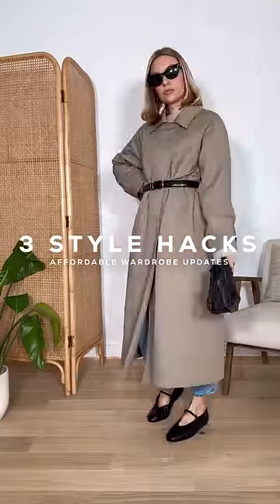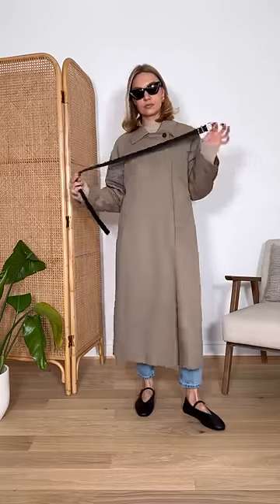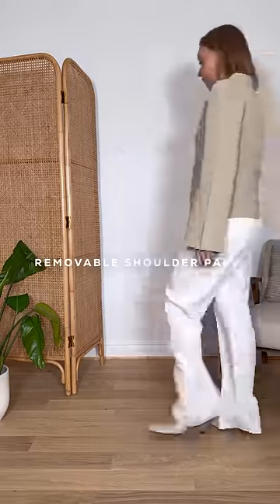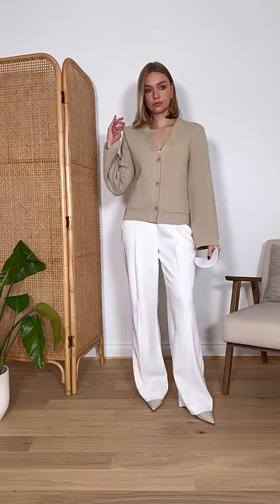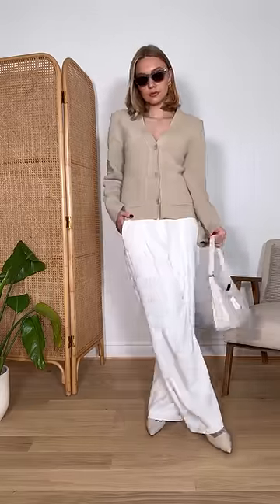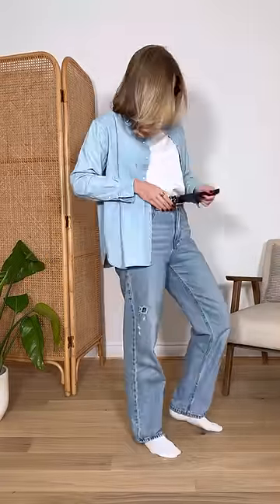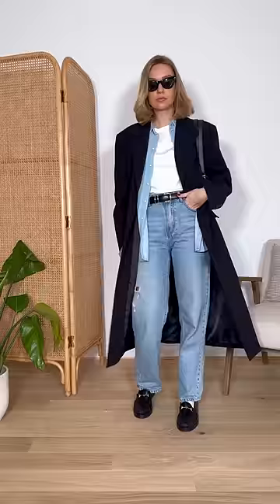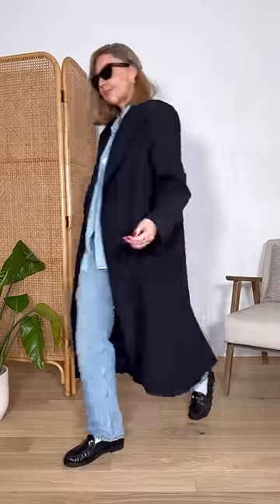AFFORDABLE STYLE HACKS (links in my LTK which I’ll share to my community page)